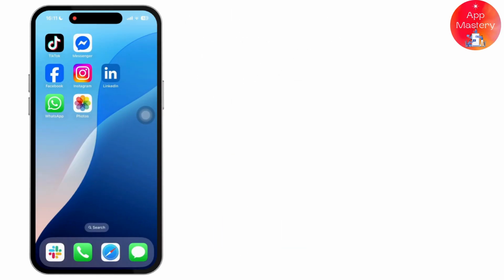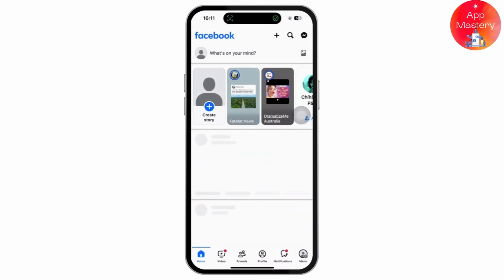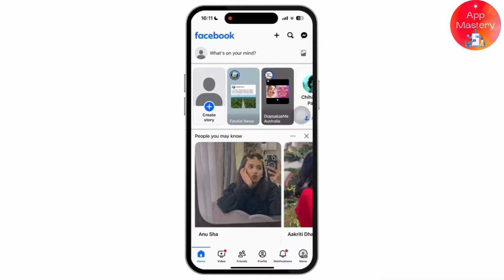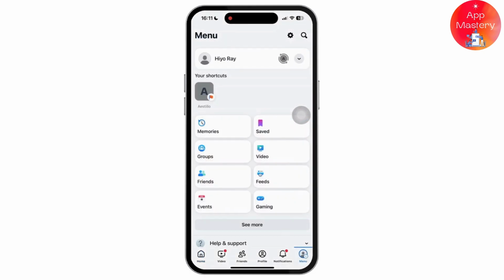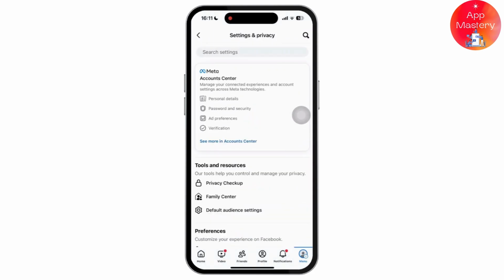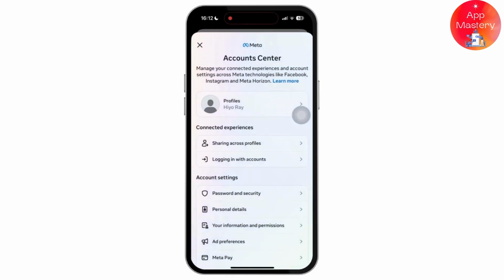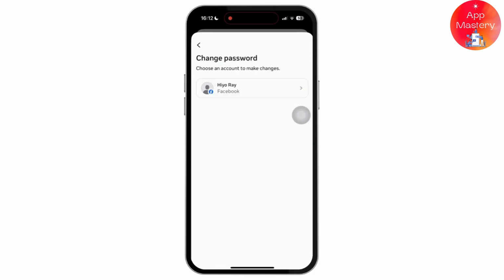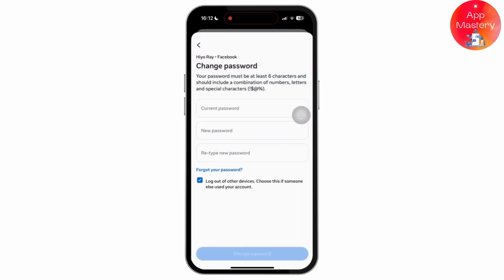How to Recover Password in Facebook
How to Recover Password in Facebook (2025)! Forgot your Facebook password and need help recovering it? This video will guide you through the steps on how to recover your password in Facebook quickly and easily. Whether you're asking, "How do I reset my Facebook password?" or need help accessing your account, this tutorial has you covered. Learn how to reset your password using your phone number, email, or recovery options. Watch now to see how you can recover your Facebook password today!

Timestamps:

00:00 How to Recover Password in Facebook
00:10 How Do I Reset My Facebook Password?